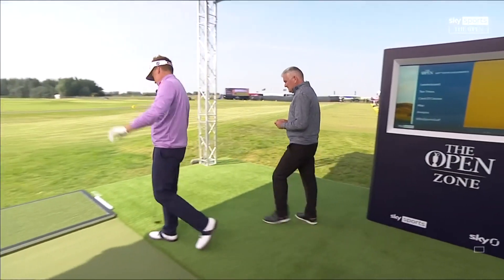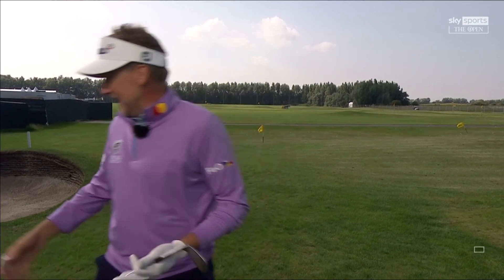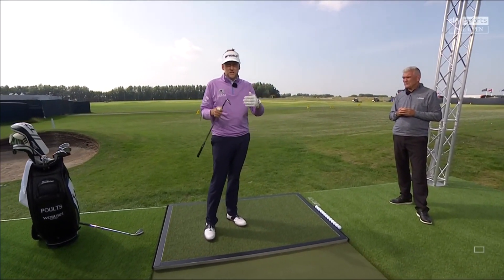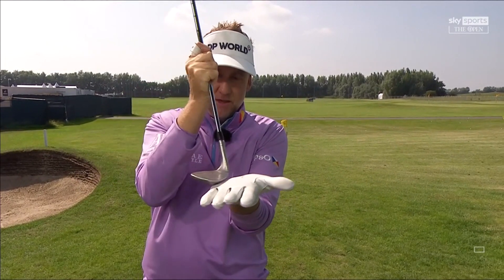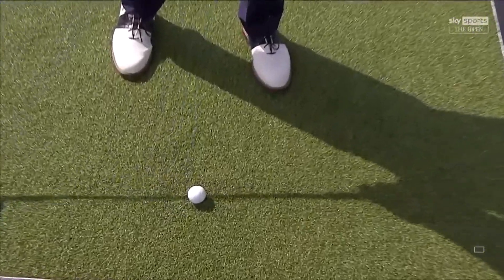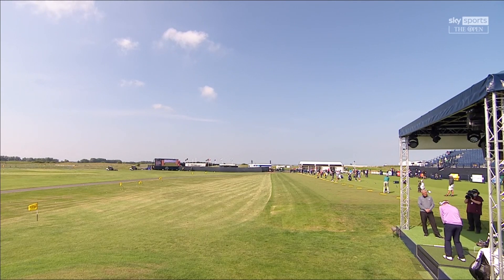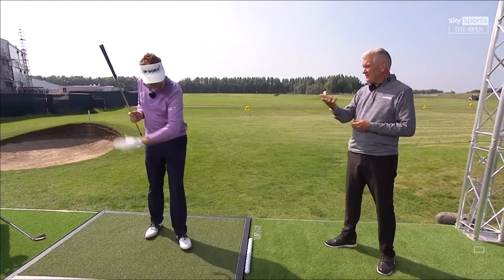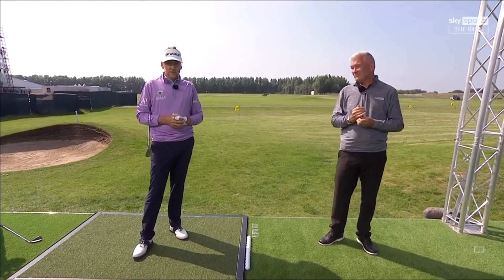How can bounce improve your chipping? 🤔 | Ian Poulter Masterclass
Ian Poulter explains the importance of making the most of bounce with your short irons and offers some advice on how you can use it to help improve your chipping.